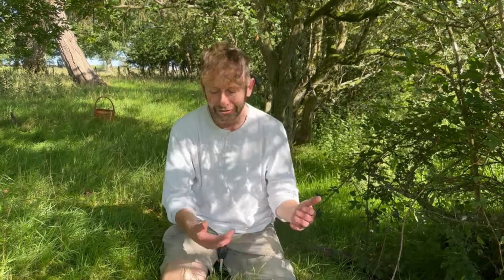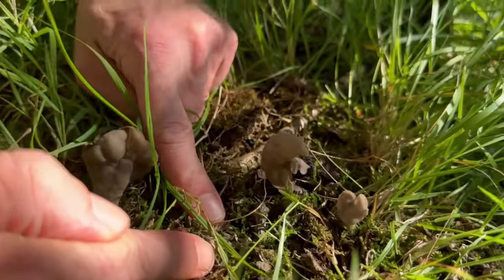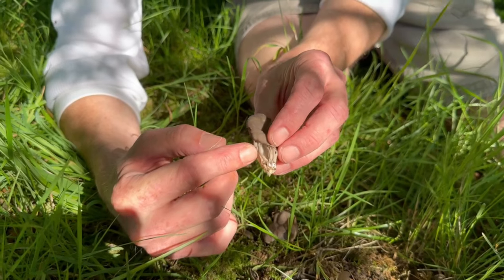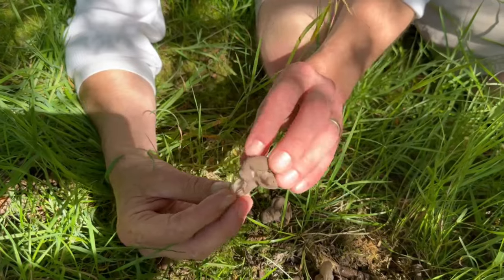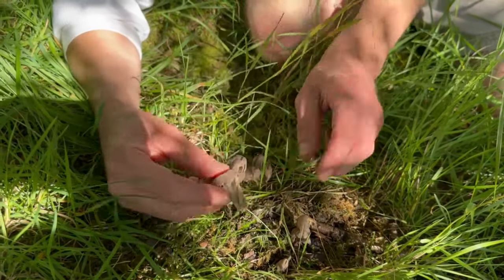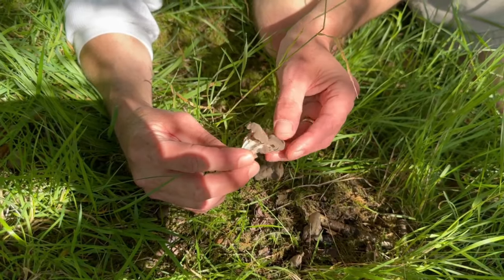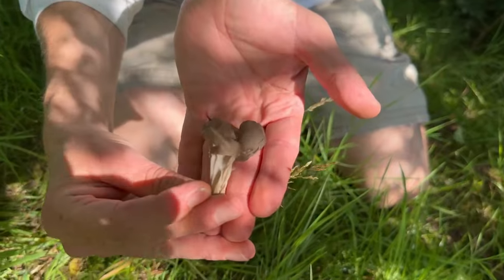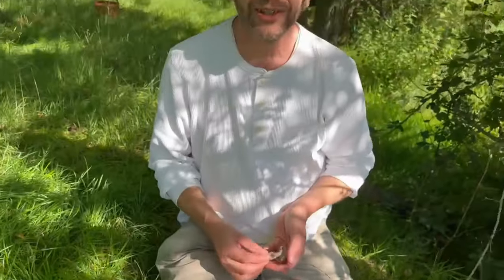Identifying the Elfin Saddle, Helvella lacunosa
This very interesting looking mushroom is edible but not considered good for eating so we tend to leave them in the ground.